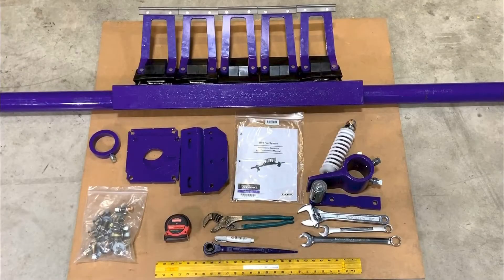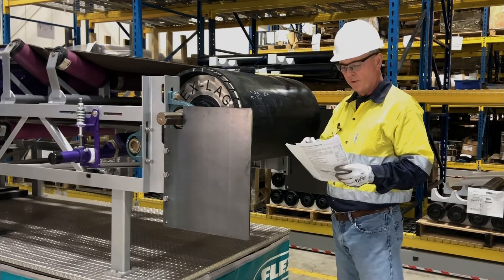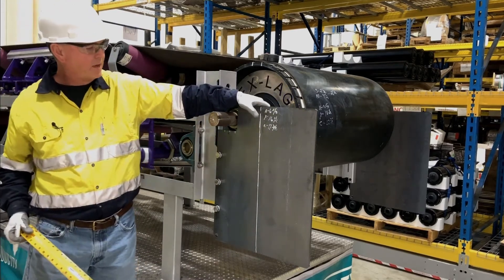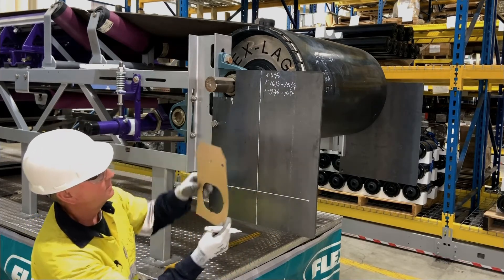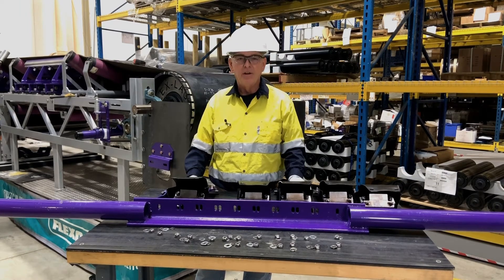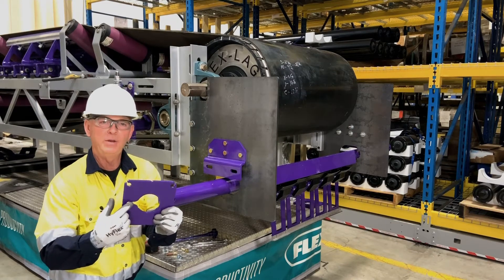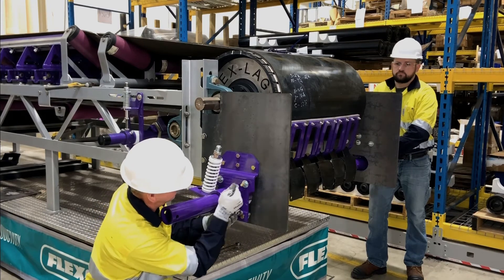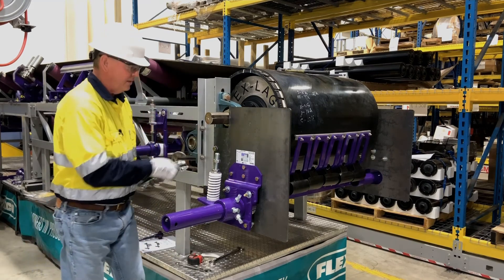HV2 Installation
Discover how quick and easy it is to install the HV2 precleaner

V0227_enUS_0227_HV2Installation_0820